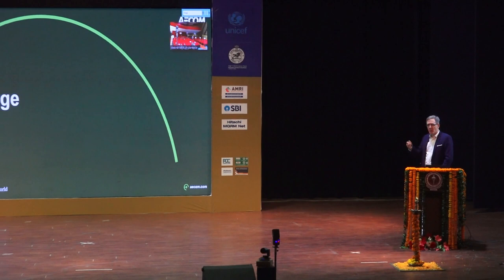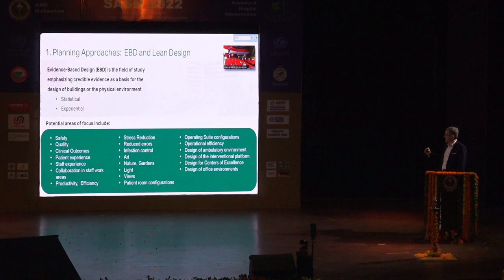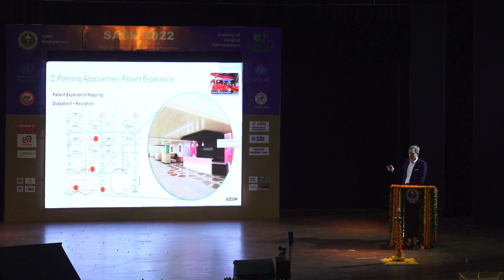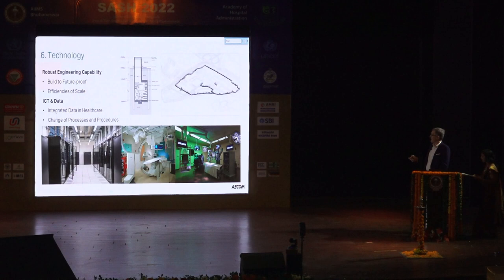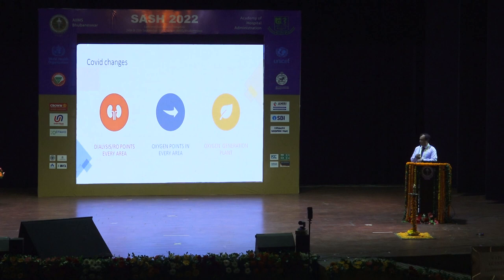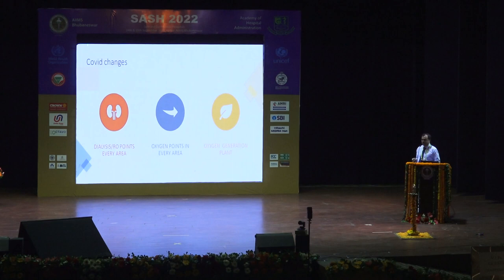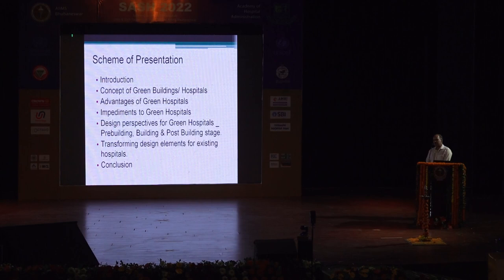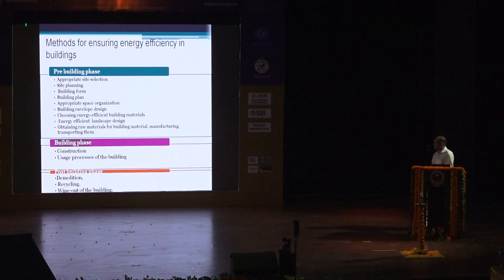Session 1: Theme Design Disruption: New Age Hospital Architecture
Session 1-
Trends in Hospital designs- Mr. Curtis Laitinen, Associate Director, Healthcare AECOM, US
National Conference on Hospital Administration Safe & Sustainable Hospitals- SASH 2022 SASH - 24th & 25th 2022 Academy of Hospital Administration Regional Chapter - Bhubaneswar